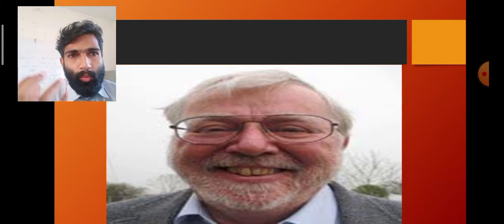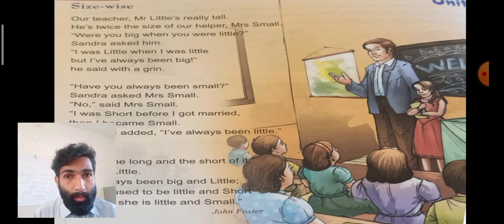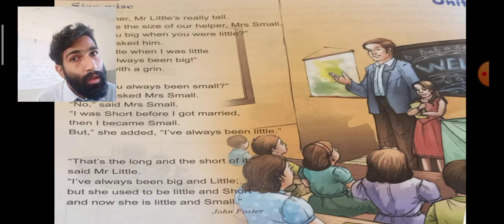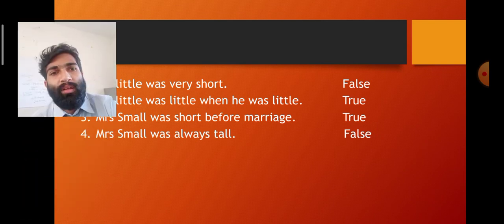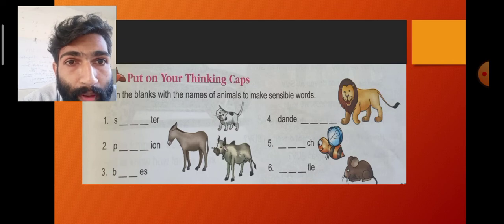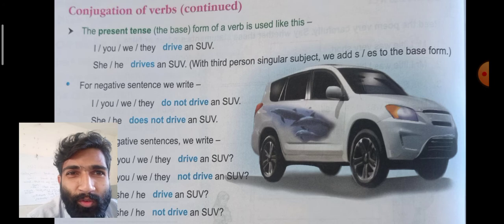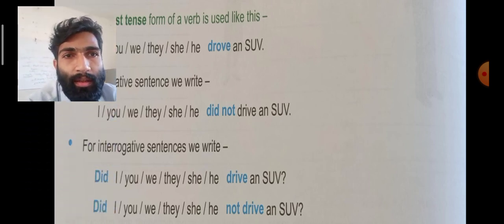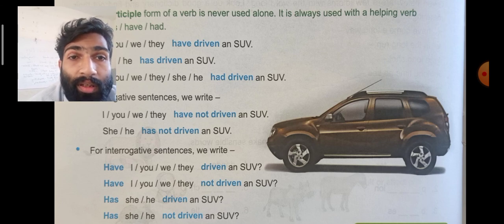CBSE 5 SEM 2 ENGLISH BY AKHIL GEORGE DAY 13